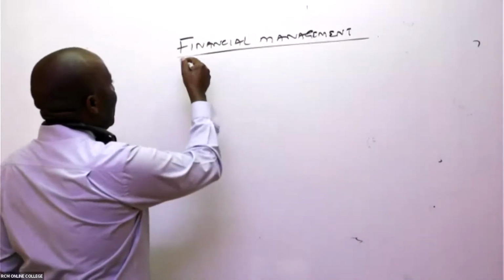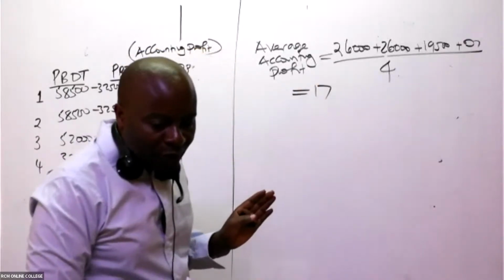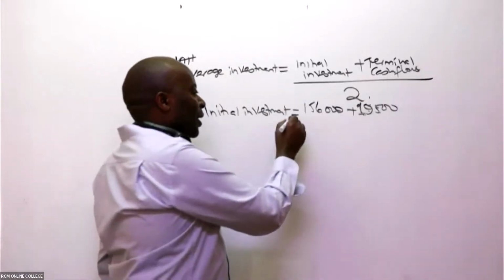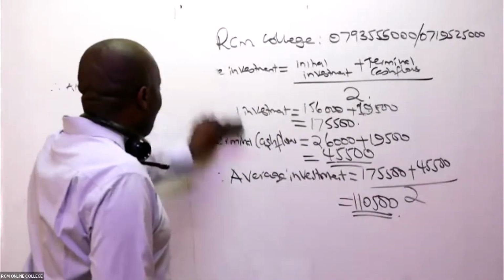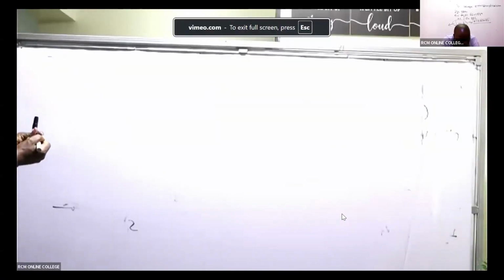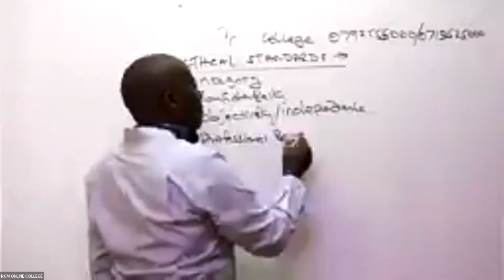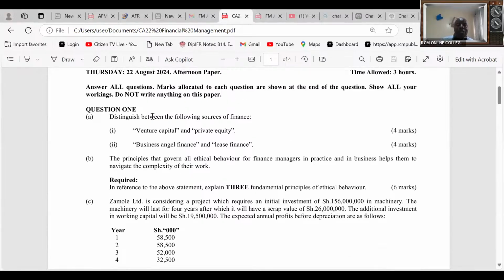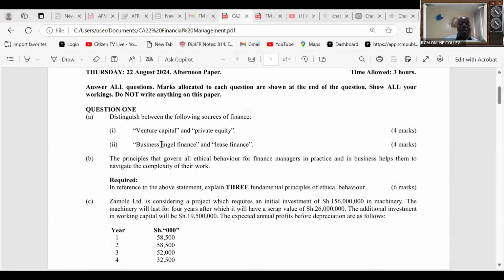Financial Management-August 2024 qn1-CPA KENYA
Location: Commonwealth House, 5th Floor, Nairobi
𝑫𝒐𝒏’𝒕 𝒎𝒊𝒔𝒔 𝒕𝒉𝒊𝒔 𝒄𝒉𝒂𝒏𝒄𝒆 𝒕𝒐 𝒆𝒍𝒆𝒗𝒂𝒕𝒆 𝒚𝒐𝒖𝒓 𝑪𝑷𝑨 𝒋𝒐𝒖𝒓𝒏𝒆𝒚 𝒘𝒊𝒕𝒉 𝑹𝑪𝑴 – 𝒘𝒉𝒆𝒓𝒆 𝒚𝒐𝒖𝒓 𝒔𝒖𝒄𝒄𝒆𝒔𝒔 𝒊𝒔 𝒐𝒖𝒓 𝒑𝒓𝒊𝒐𝒓𝒊𝒕𝒚!